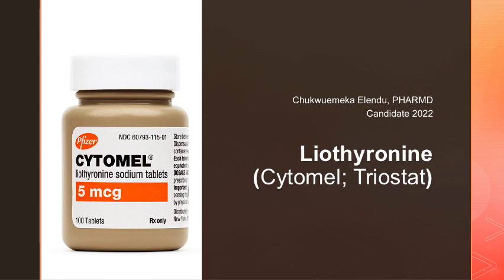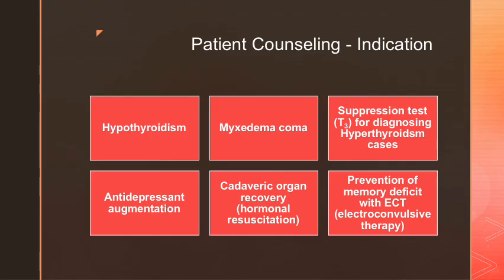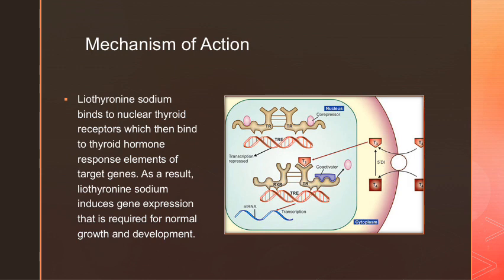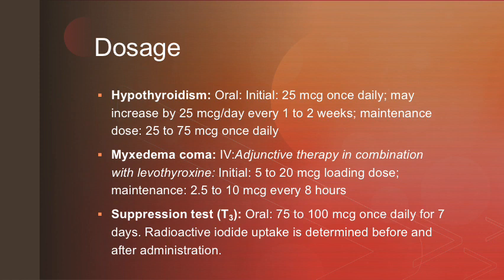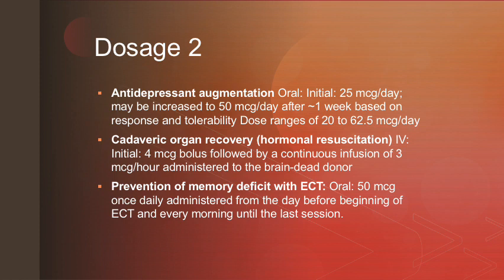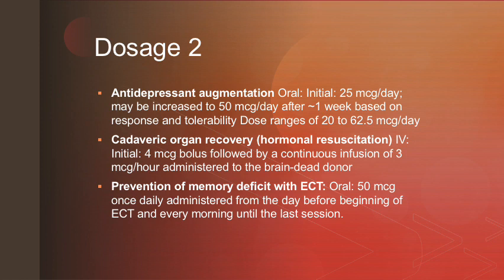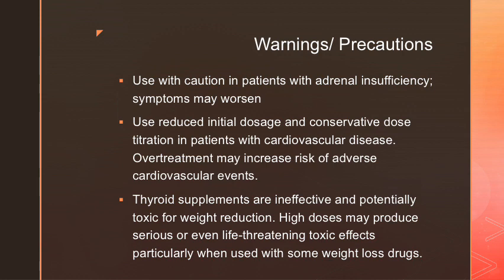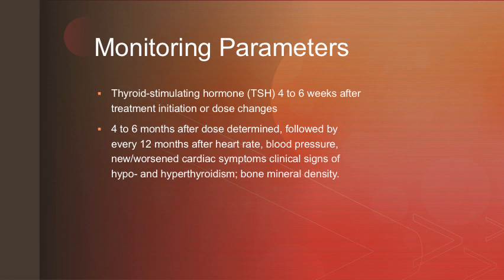Liothryonine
Cytomel

This video was made by Chukwuemeka Elendu, 2022 Pharmacist Candidate. He will review: Patient consultation points, indications, dosing and adjustments, mechanism of action, side effects, and monitoring parameters.